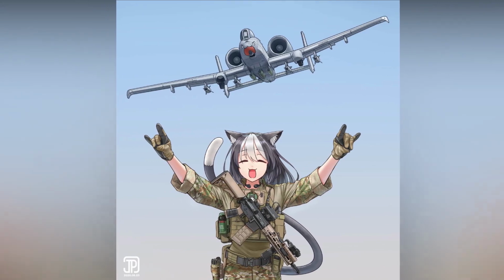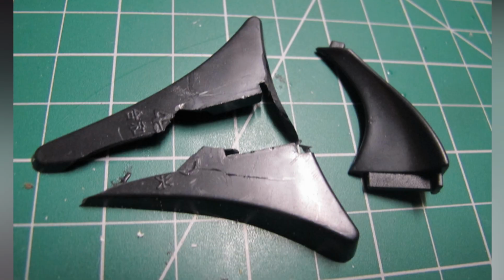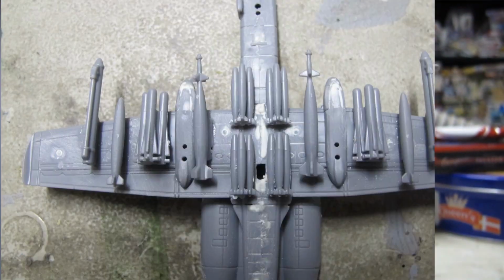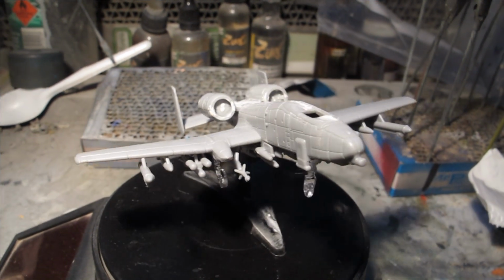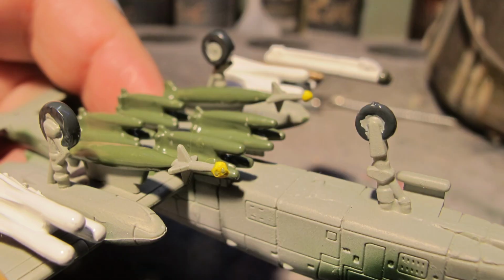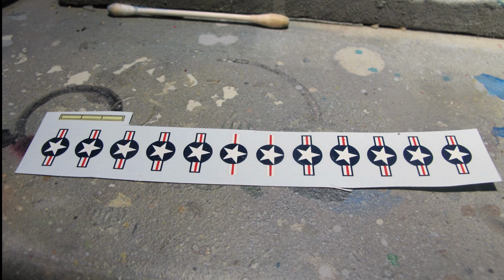4D Model 1/144 A-10a/c Thunderbolt II Brrrt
The Fairchild Republic A-10 Thunderbolt II (A10 Warthog) is a single-seat, twin-turbofan, straight-wing, subsonic attack aircraft. Produced 1972–1984 still in active service, a pop culture symbol and meme. Brrrt

Painted in 80-0221 in experimental arctic camouflage scheme.

Plastic modelling methods show case includes plamo assembly with Tamiya plastic cement and seams filled Mr. dissolved putty, paint via airbrush with automotive putty and mix hobby lacquer paints including Mr Color, weathered tamiya accent color black panel line wash, application of water slide decals then finish with a matt clear top coat.